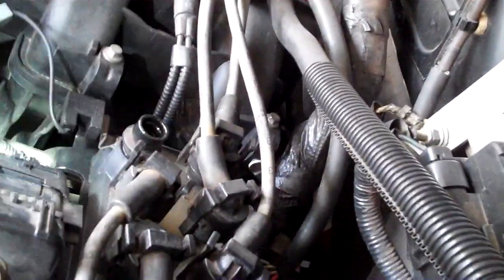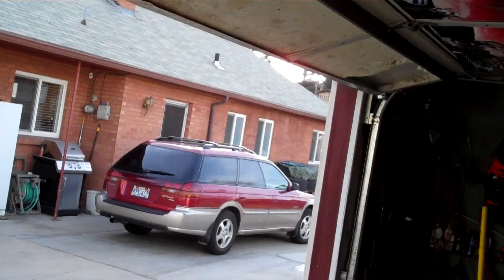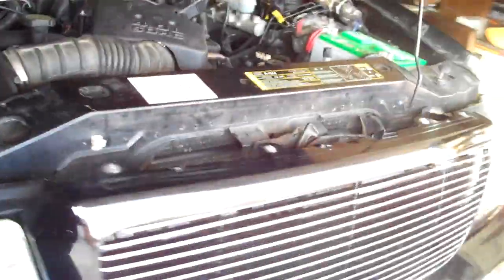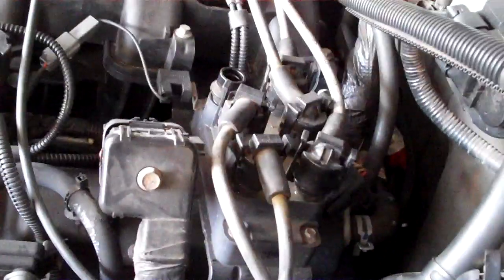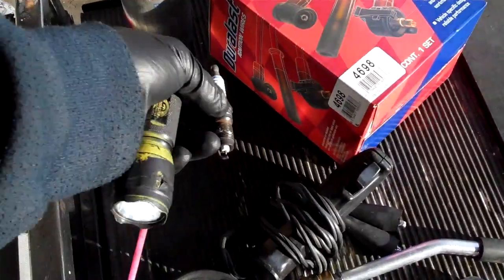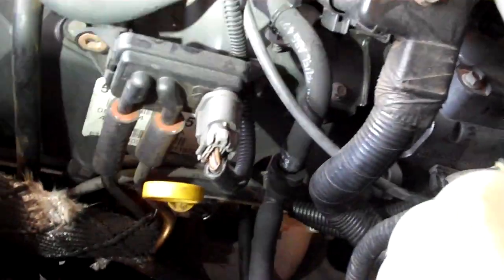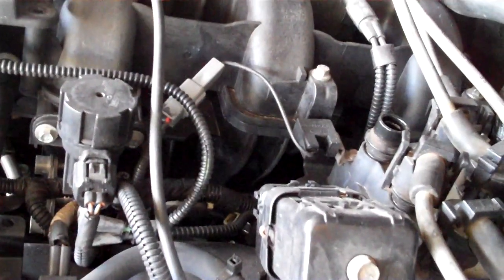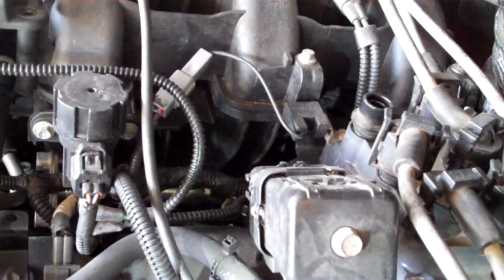How to diagnose a misfire that isn't ignition related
Hey- wanna see a cool visual of the valves and pistons in motion to help understand what I'm doing here?  Check out the link below at time 1:01
(la informacion es en espanol, pero es muey bien!)